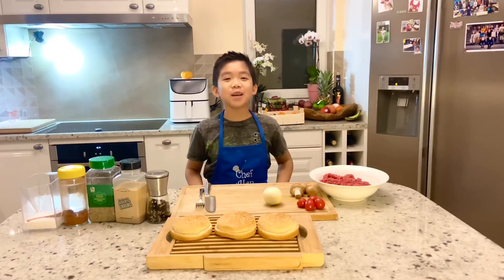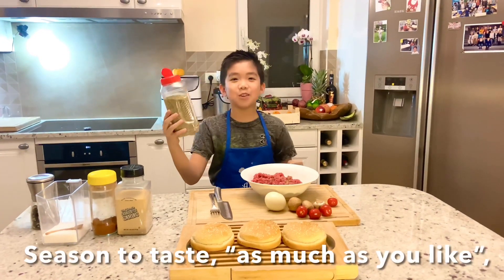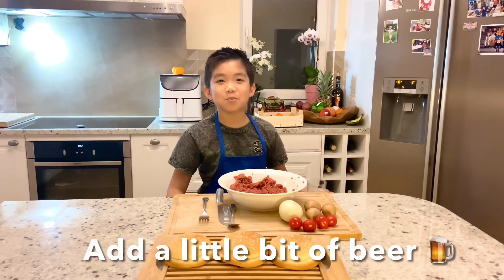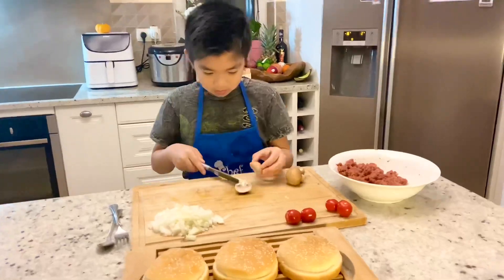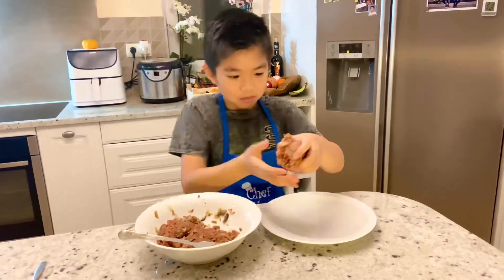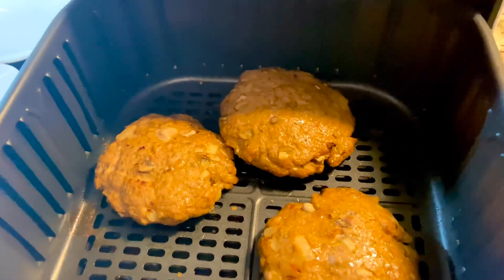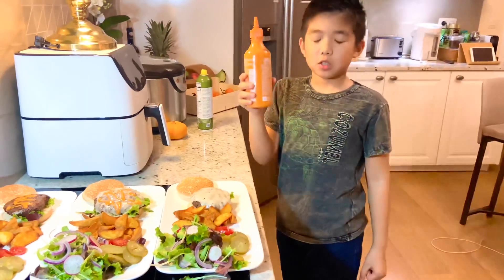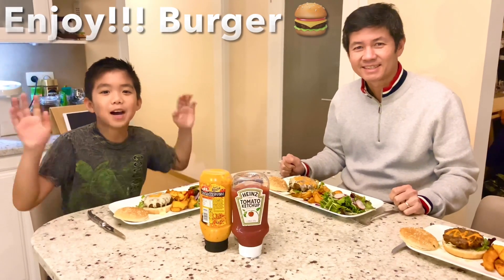Beer Patty Cajun Burger with Chef Alan